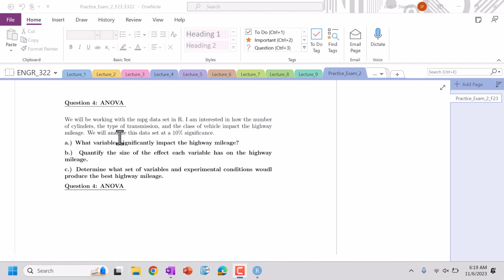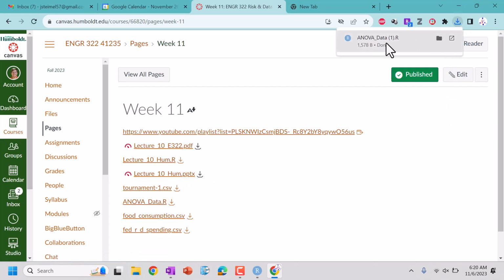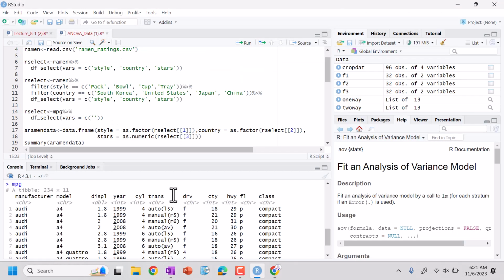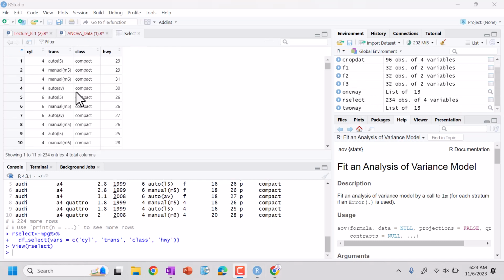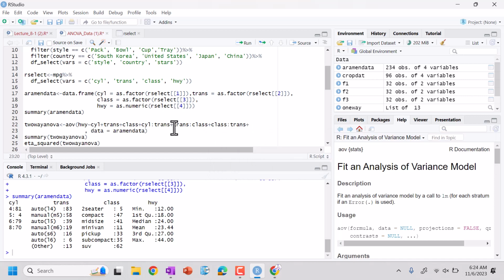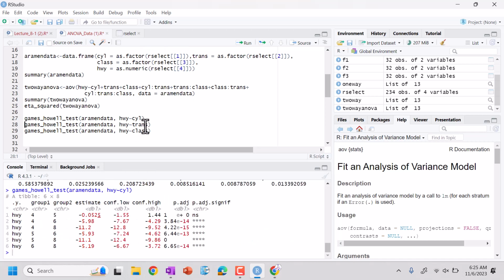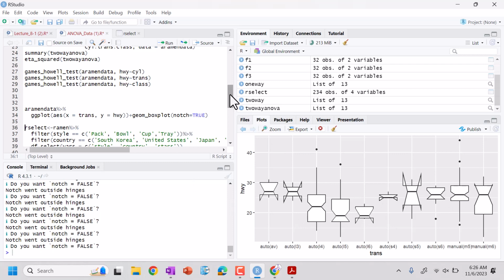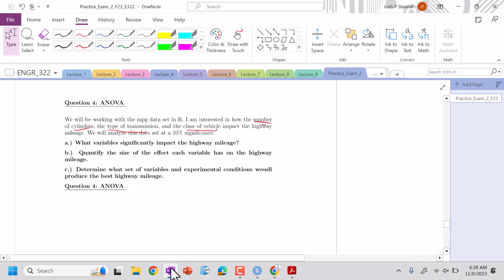Practice Exam 2 Problem 4 F23